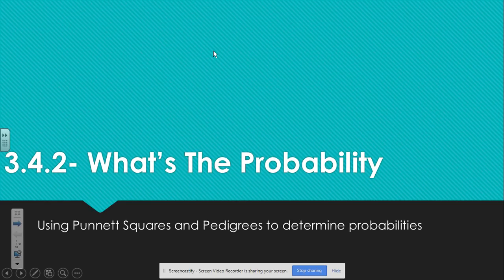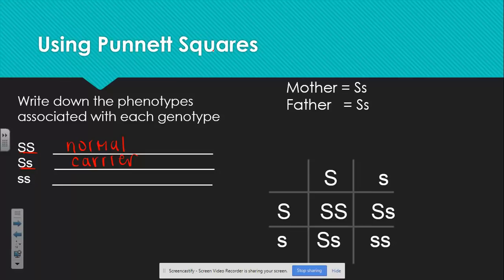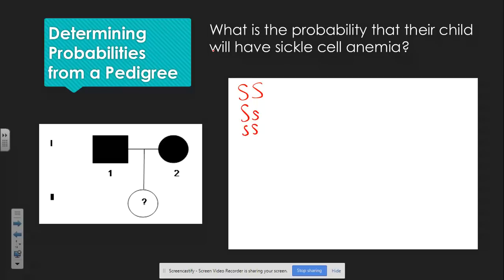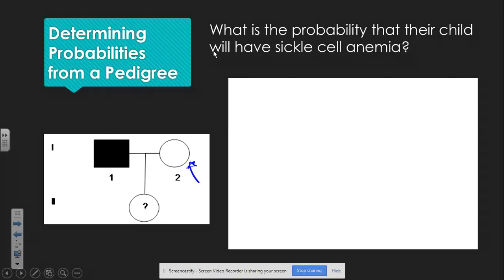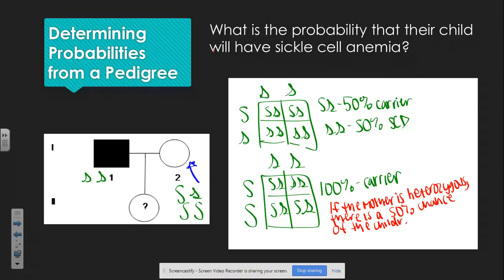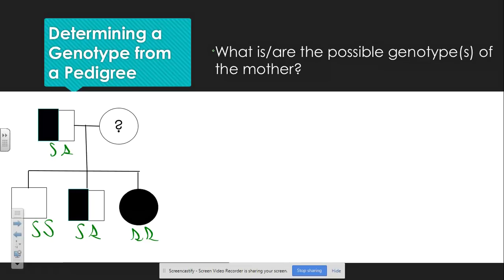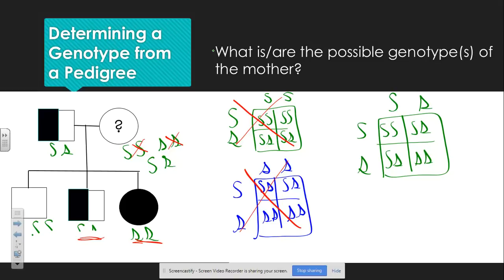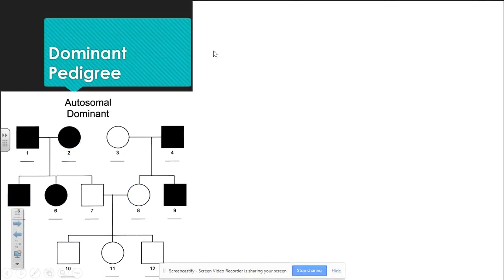Pedigrees, Punnett Squares, and Probabilities